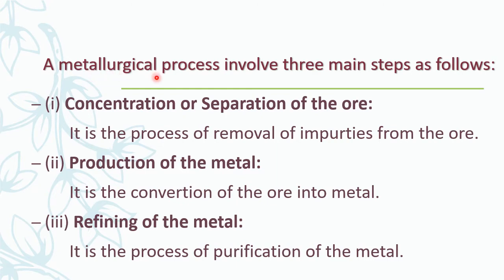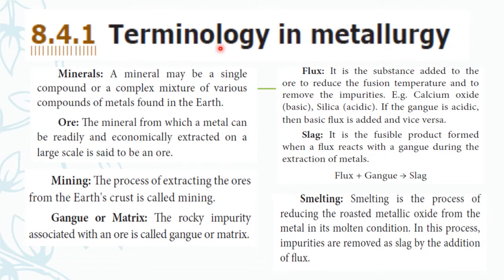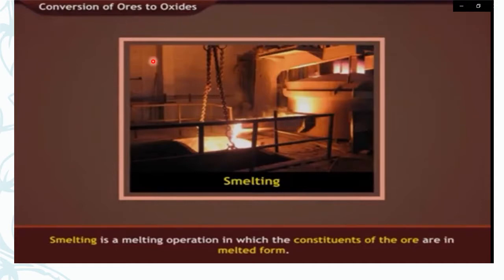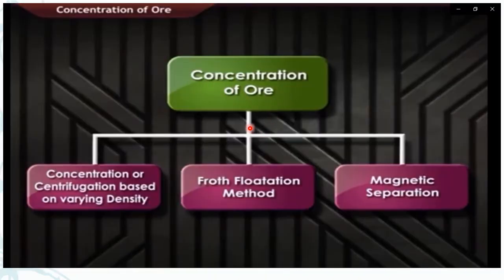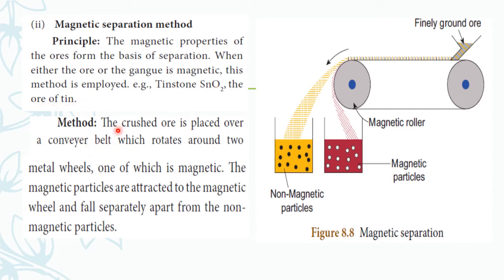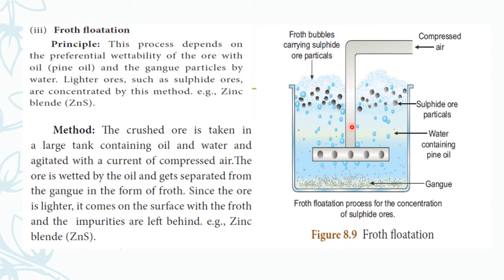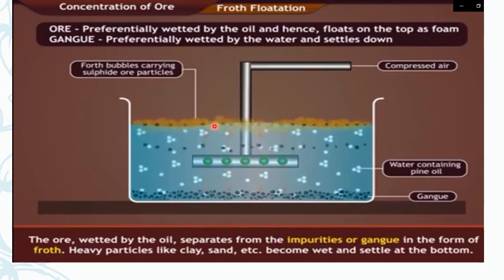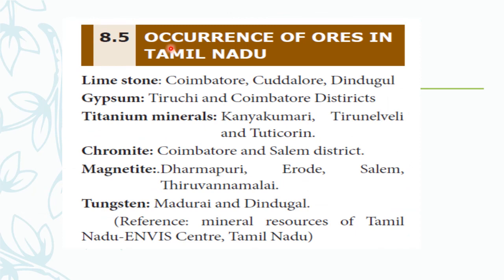SDA School Shanmugapuram X-Chemistry, Mettalurgy, 10-09-2020